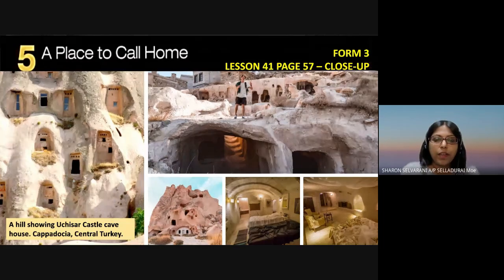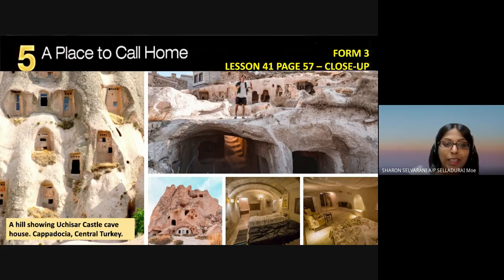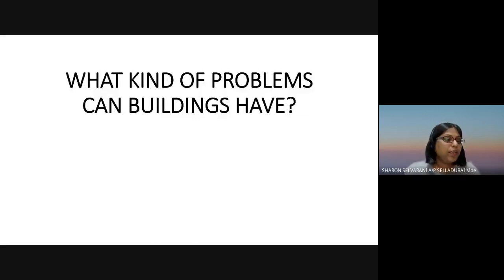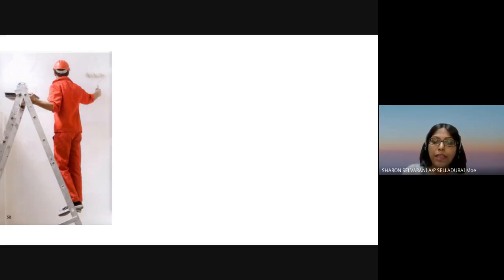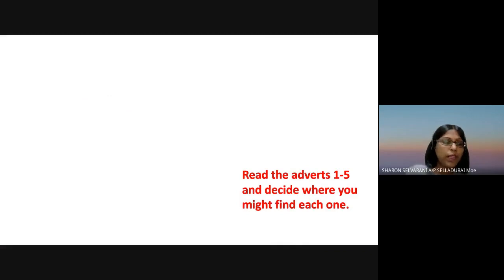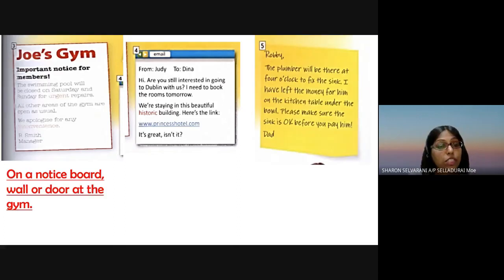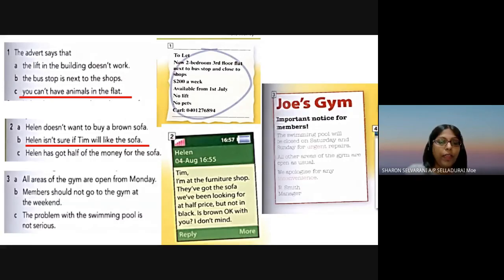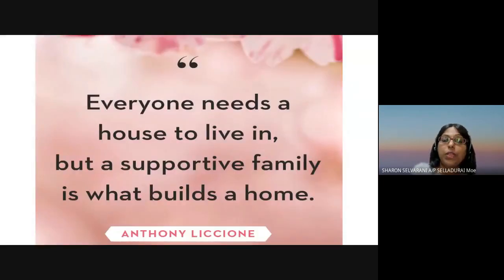F3 Lesson 41 A PLACE TO CALL HOME - CEFR Close-Up (Page 57-59) with SMK Rawang students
F3 Lesson 41 A PLACE TO CALL HOME - CEFR Close-Up (Page 57-59) with my 3 Efektif SMK Rawang students. PDPR